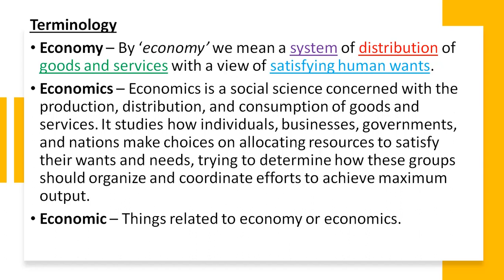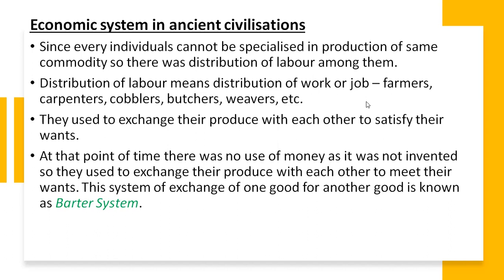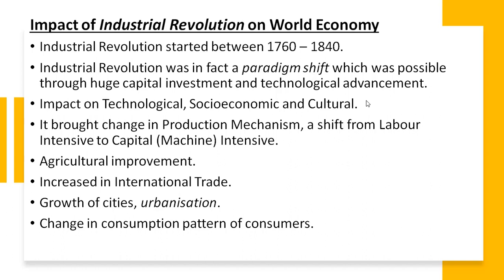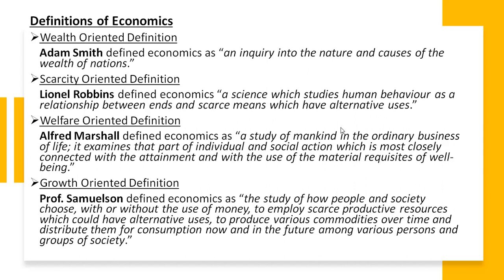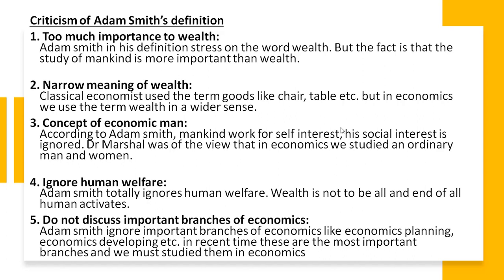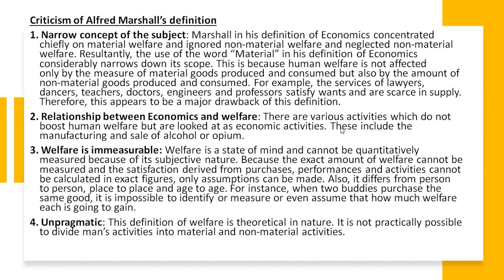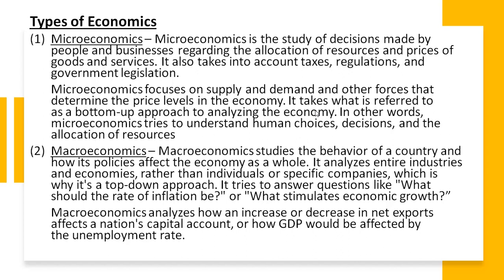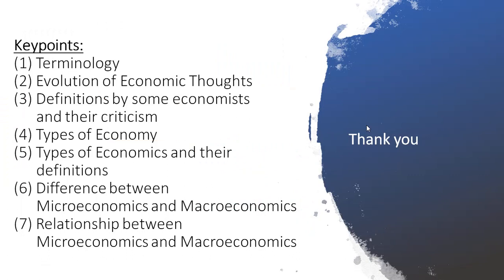ISC Economics XI - Chapter 1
I forgot to mention that during 1929 Great Depression had taken place.

00:24 - Understanding Economy and Economics
07:17 - Evolution of Economic Thoughts
18:37 - Impact of Industrial Revolution on World Economy
26:14 - Impact of World War on World Economy
31:35 - Definition of Economics
44:50 - Criticism of Adam Smith's Definition
49:31 - Criticism of Robbins' Definition
56:47 - Criticism of Marshall's  Definition
01:03:04 - Types of Economy
01:05:21 - Types of Economics
01:13:23 - Difference between Microeconomics and Macroeconomics
01:20:00 - Relationship between Microeconomics and Macroeconomics